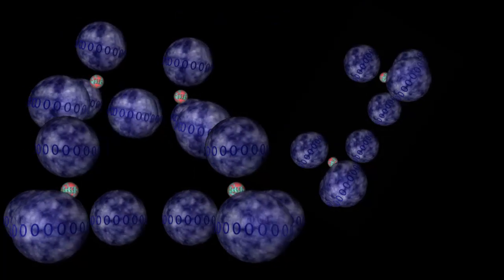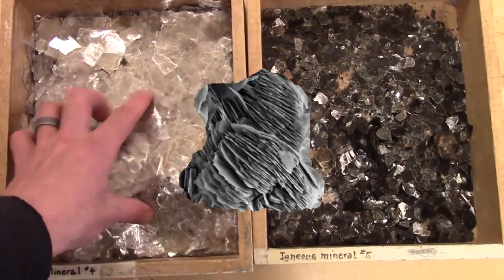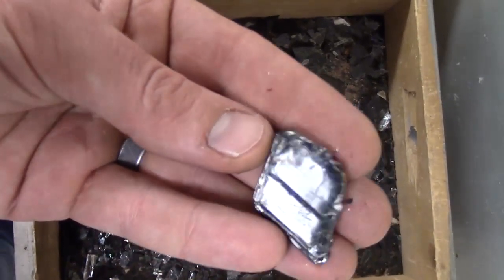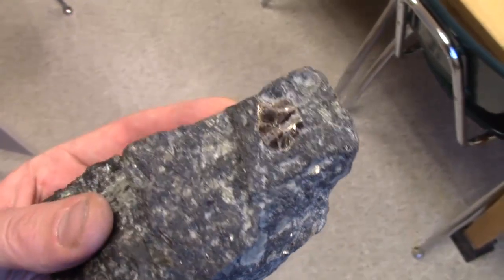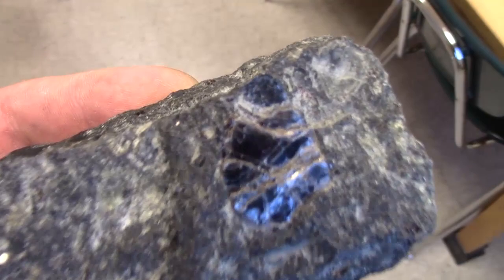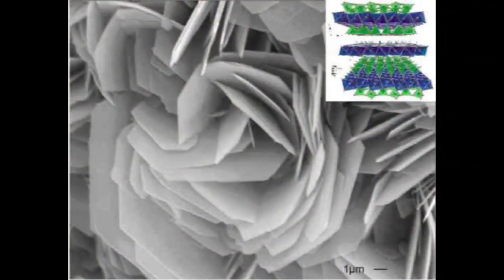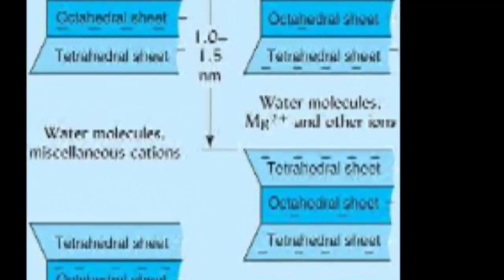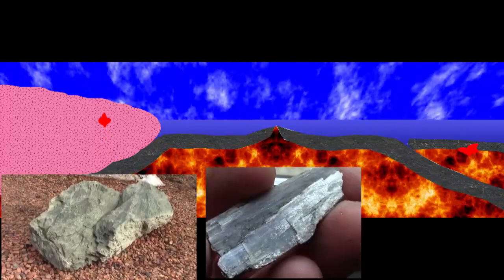17) Micas and Clays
The sheet silicates